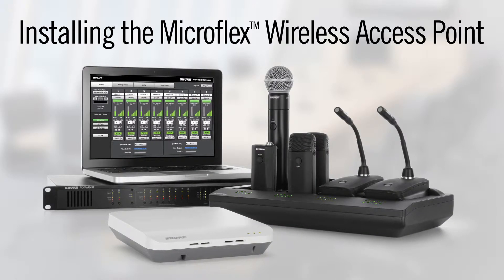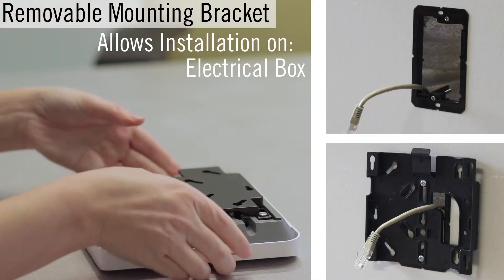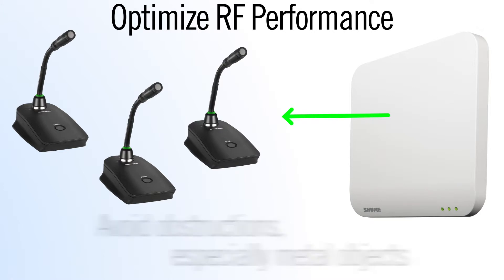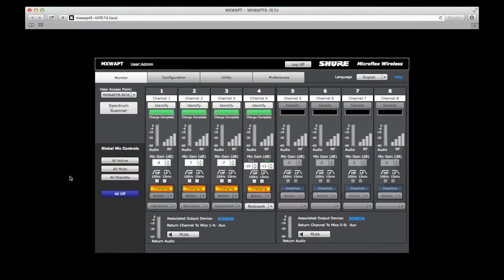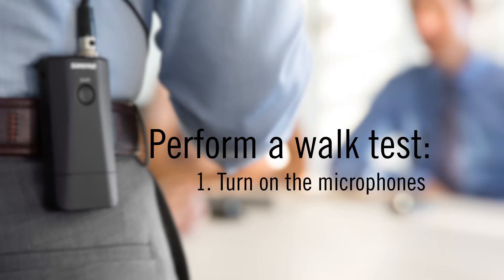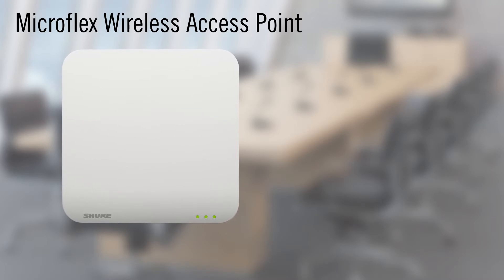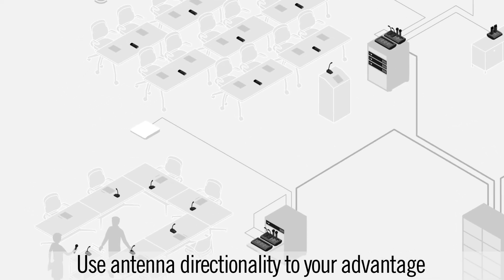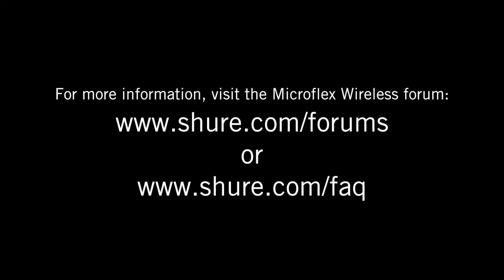Shure Microflex Wireless Access Point - How To Install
This video will cover best practices when installing the Shure Microflex Wireless Access Point. Knowing where and how to install the MXW Access Point will result in ideal wireless performance.

We'll explain mounting options, antenna pattern, and antenna placement.